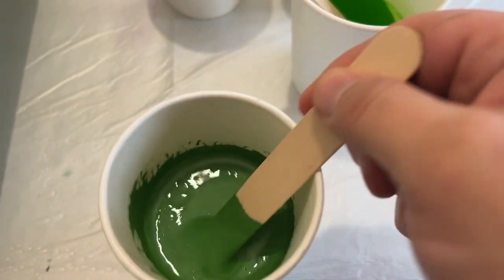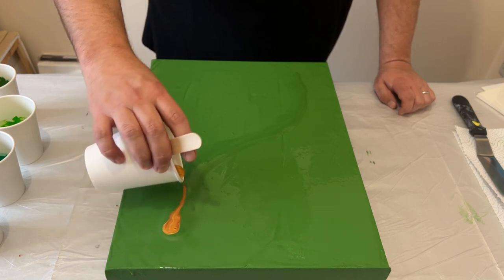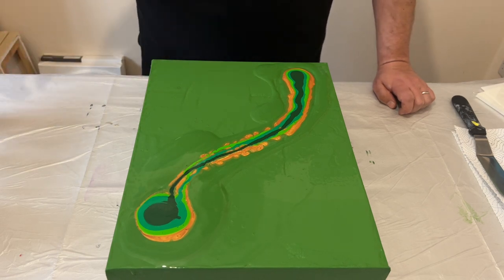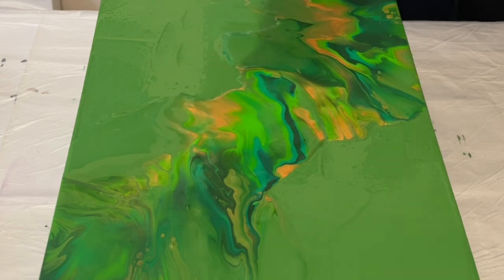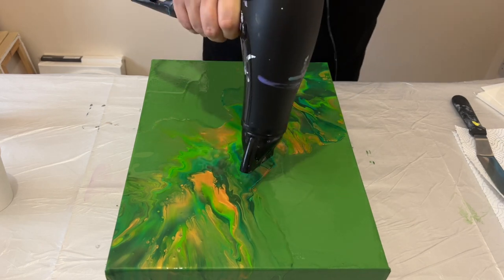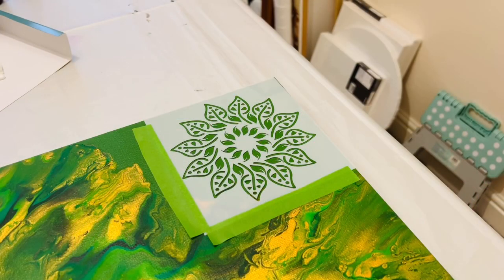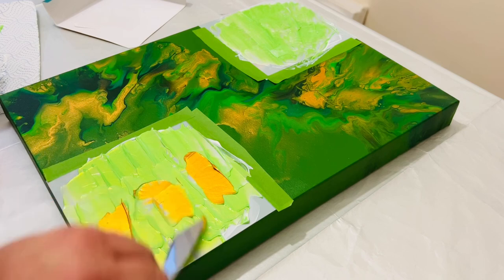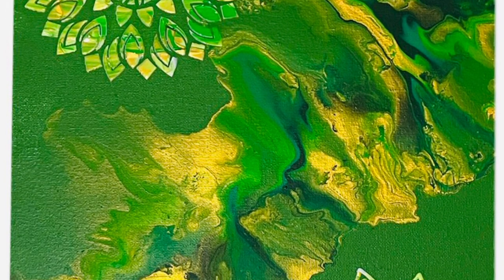Malachite Fields ~ Dutch Pour with Texture + EMBELLISHED Art ~ Acrylic Pouring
The richness of these colors with the embellishment reminds me of nature, healing and the powers that malachite have. What do you think of the movement within this piece?

NEW Online Course!! ▶▶▶ Art for Mindfulness

I have written and produced a NEW online course that is available worldwide!

We explore what mindfulness is, with the injection of art and creativity. I truly believe you can enjoy art and mindfulness combined to enhance your own wellbeing.

🟠 3+ hours of guided exercises that you can adapt to suit your ability
🟠 50+ Guided and Non-Guided Exercises to help you inject art into mindfulness practice
🟠 LIFETIME access to the course, including all future updates
🟠 Use of course comments to interact with other members of the course, including myself!
🟠 A range of reference sheets and worksheets to help you approach the exercises
🟠 And much much more! Check it out!

More about this Tutorial:

▶ Technique: Dutch Pour

▶ Canvas size: 16x12 inch

▶ Pouring Medium formula: Today I used just paint and water at the ration of 1:1.  I have a video that shows you how I mix my paints using medium

▶ Color Palette: Amsterdam: Emerald Green, Olive Green Deep, Brilliant Green. System3: Oxide of Chromium Green. Pebeo: Iridescent Precious Gold.  For the embellishment I am using Pebeo Studios Brilliant Gloss Gel mixed with Pebeo iridescent precious gold, iridescent green yellow and Liquitex Light Green Permanent.

Time stamps:
There are hints, tips and knowledge sharing throughout the video! Be sure to watch:

00:03 Welcome & Colors with Concept
00:25 Concept
00:53 Layering the base color for Dutch pour
01:22 Reason for the line
01:40 Layering the colors for the pour
02:48 Blow out
04:06 Fixing an area
05:35 Close Up of Pour
05:52 Embellishment with Stencils (process and composition)
09:26 Close up

Want to learn Acrylic Fluid Art yourself? Why not take this amazing course: Molly’s Artistry, Rinske Douna and Olga Soby have created Acrylic Pouring A-Z Fluid Art Course.  You get an extra $10USD OFF the price of the course by using code Mark10

I’d love to hear from you so it would be great if you could provide me with some feedback so either drop them in the comments section or reach out via my social media platforms listed below:

OR